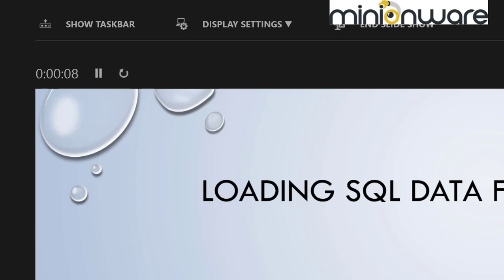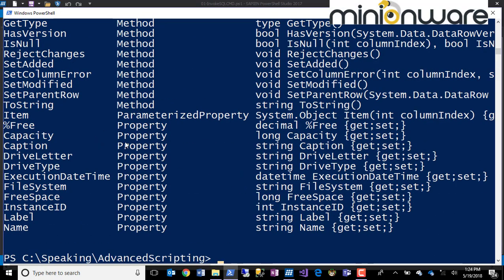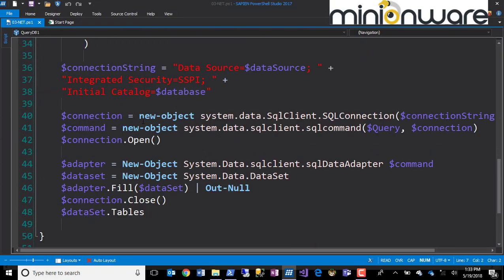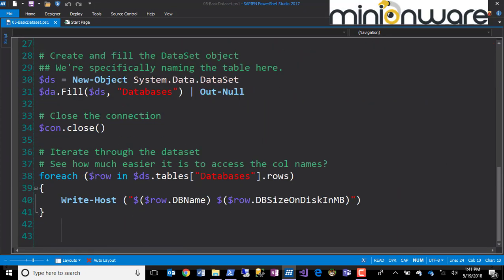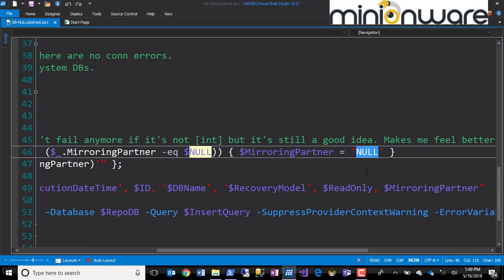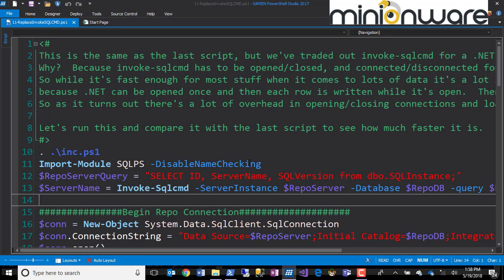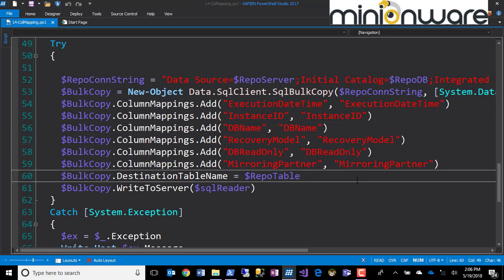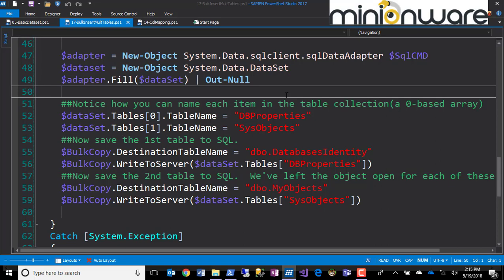Loading SQL Data From Powershell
Learn how to load data into and out of SQL Server using PowerShell.  We go beyond the basics and use .NET and